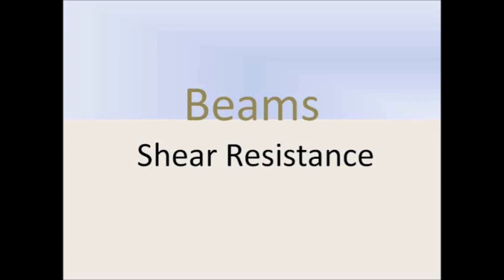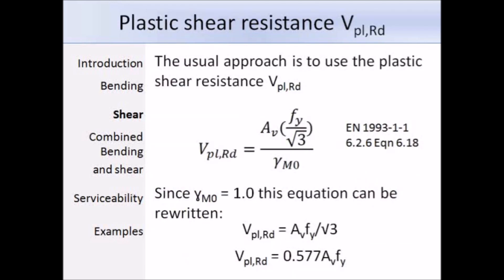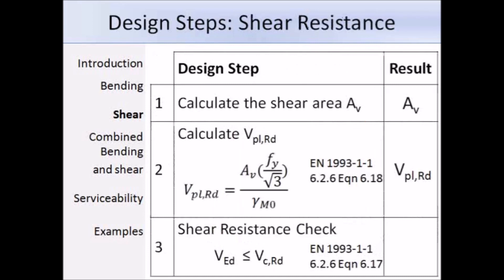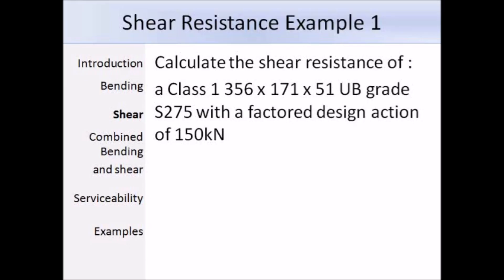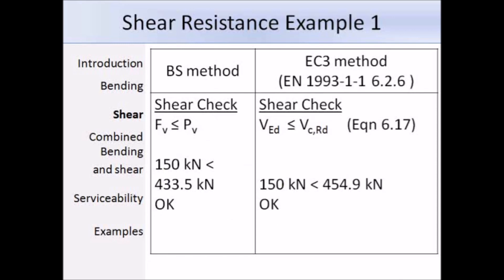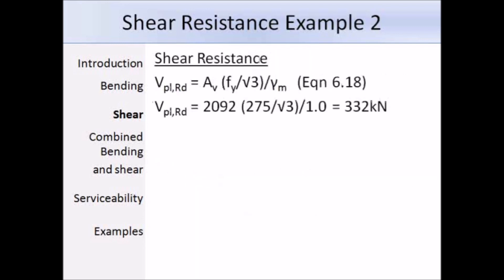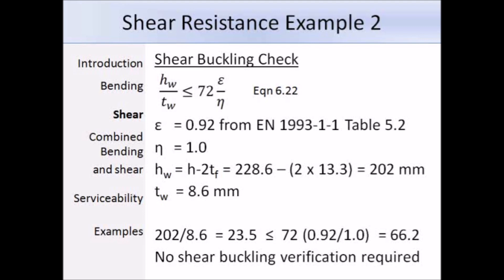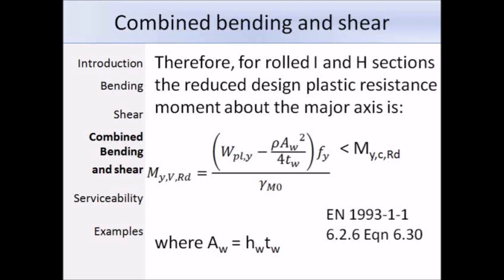Steel Beam Design - Shear | Combined Bending & Shear + Examples | Eurocode 3 | EC3 | EN1993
This video covers the shear design and combined bending & shear design of restrained steel beams including example calculations.

Topics:
+ Shear
+ Shear buckling
+ Shear resistance example calculation 1
+ Shear resistance example calculation 2
+ Combined bending and shear

Facebook.com/IamDilakshana
Twitter.com/IamDilakshana
LinkedIn.com/in/Dilakshana/
Instagram.com/civil_structural_engin/